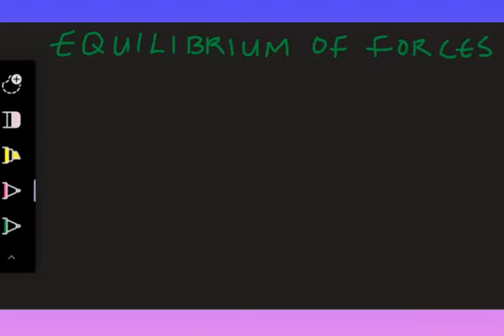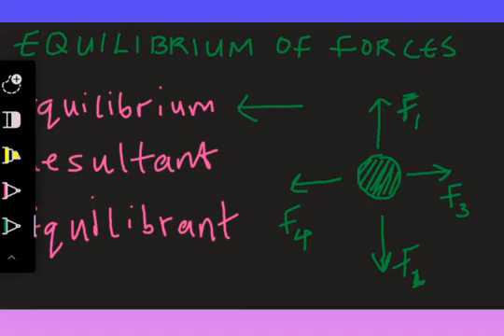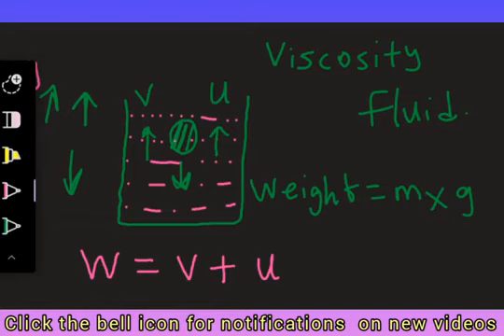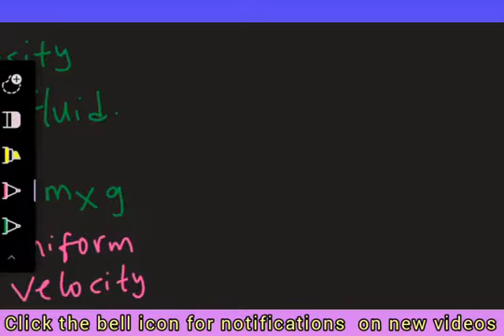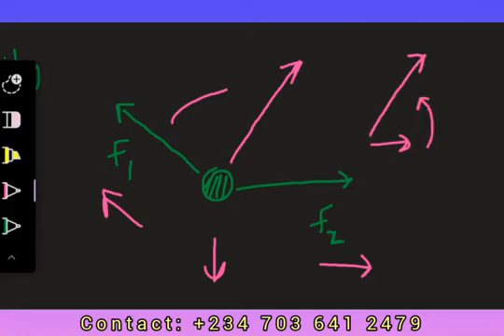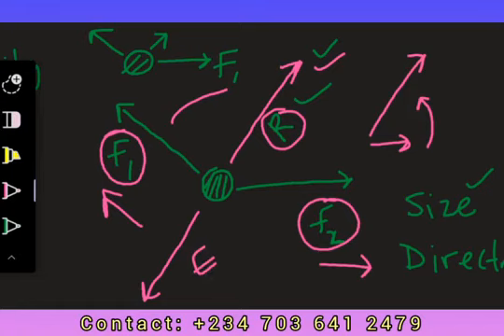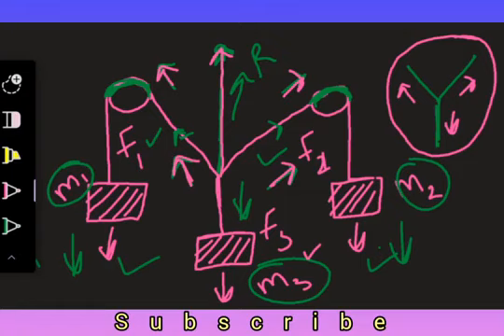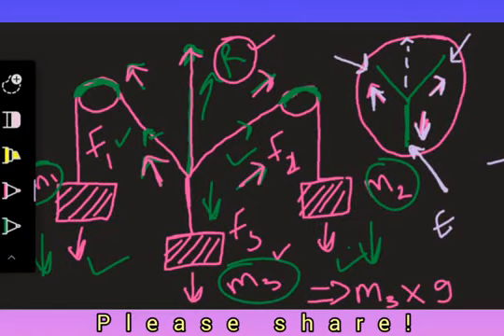EQUILIBRIUM || RESULTANT || EQUILIBRANT—PHYSICS FOR SS1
This video is an expository lecture on the meaning of equilibrium, resultant and equilibrant.